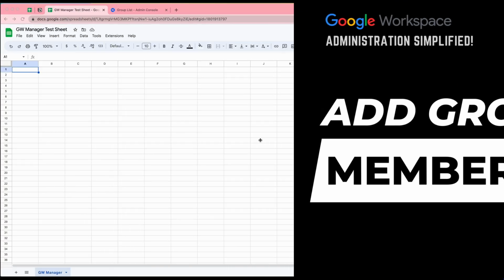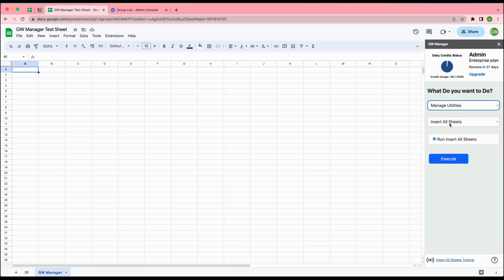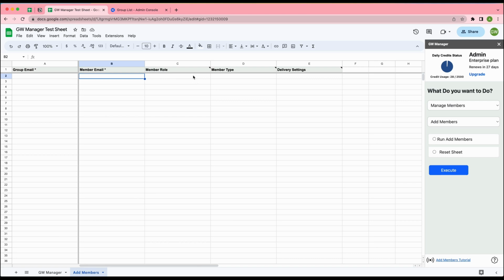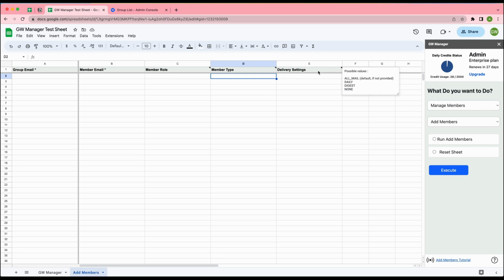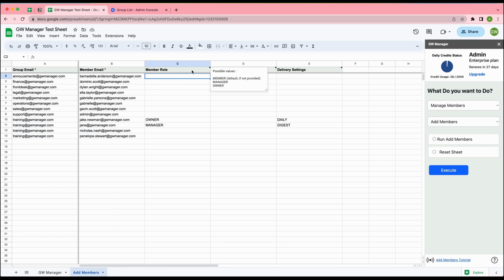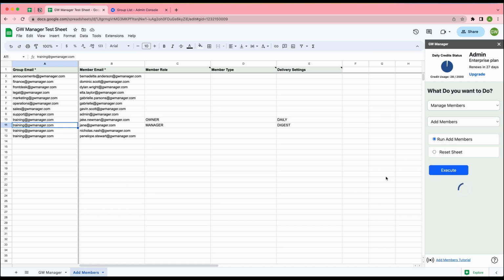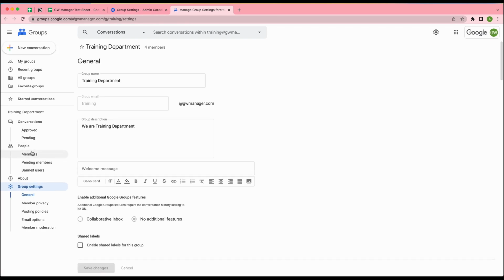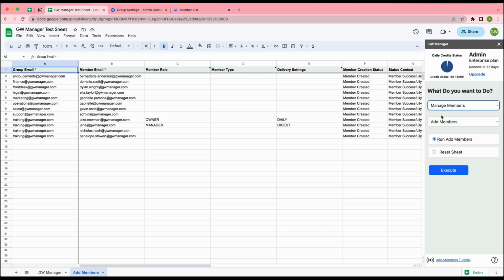Bulk Add Google Workspace Group Members with GW Manager